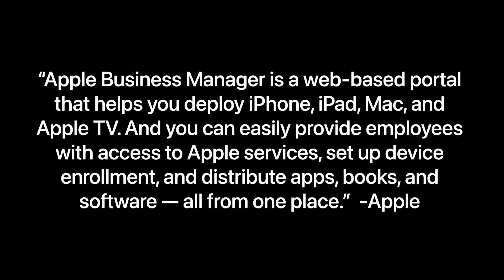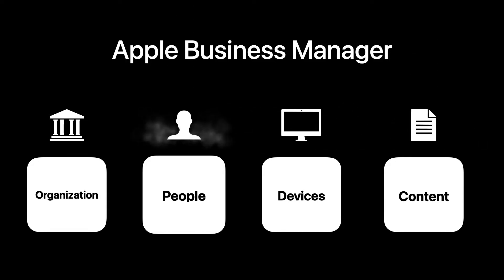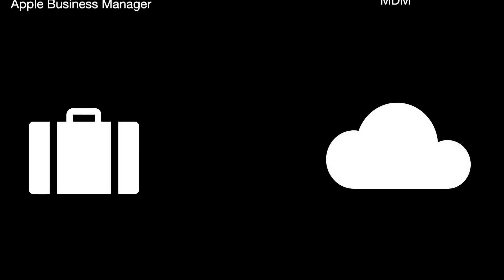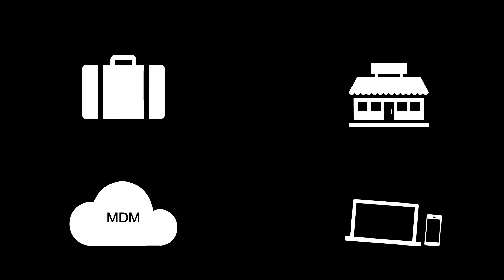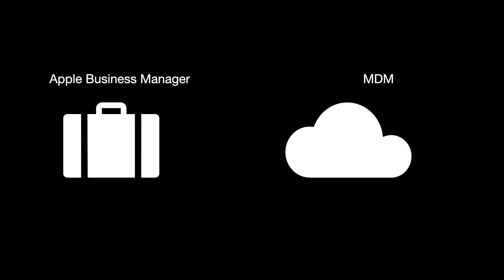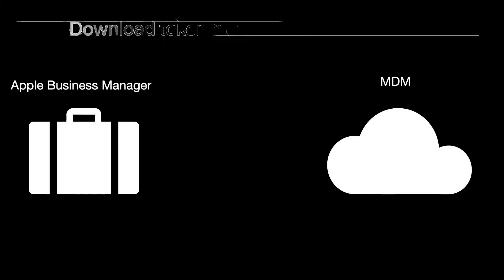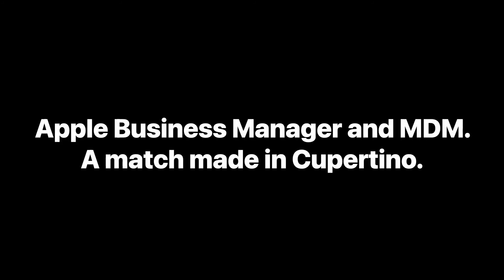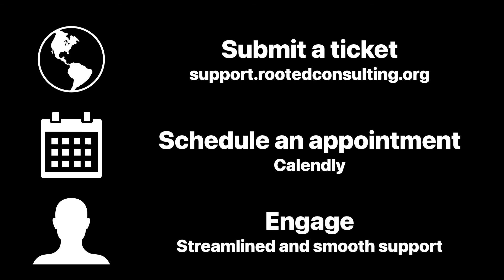What is Apple Business Manager?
In his short keynote we will discuss what Apple Business Manager or ABM for short is and how it works with you your organization.

Video Table of contents:
0:36 What is Apple Business Manager
1:06 How does Apple Business Manager help your organization.
1:27 Organization.
1:40 People.
1:55 Managed Apple ID's.
2:10 Devices.
2:28 Automated Enrollment Token.
3:07 Adding devices with an Apple Account Number or Reseller ID to ABM.
4:05 Adding devices to Apple Business Manager with Apple Configurator.
4:23 Assigning devices to your MDM in Apple Buisness Manager.
4:43 Content.
5:06 Adding an Apps and Books token to MDM.
5:44 Automating your deployment.
6:07 How much does Apple Business Manager cost?

If you are looking for support with a technical issue please visit our support